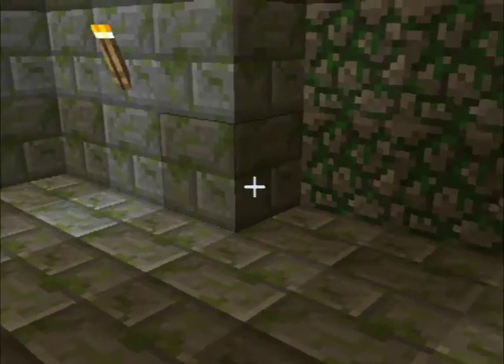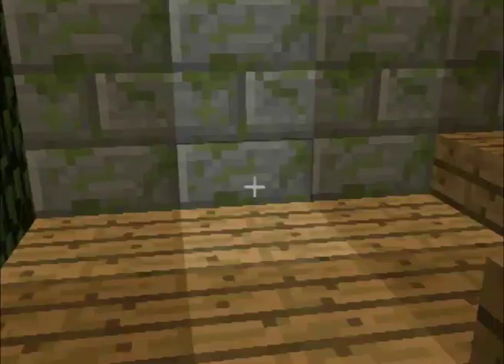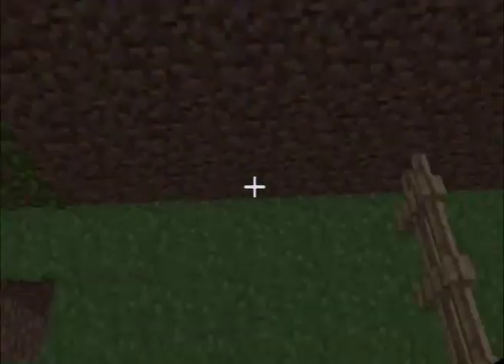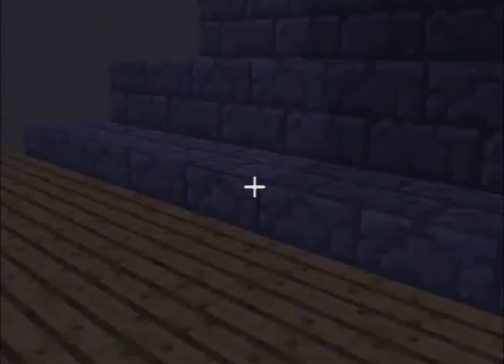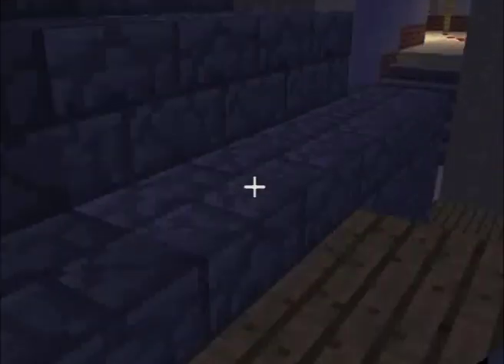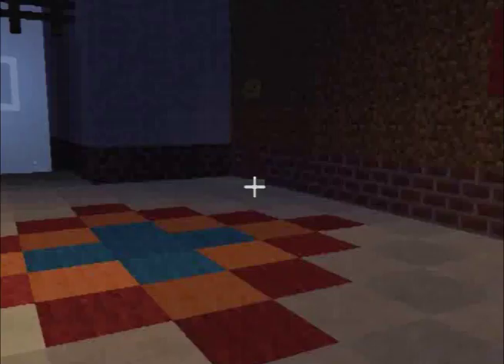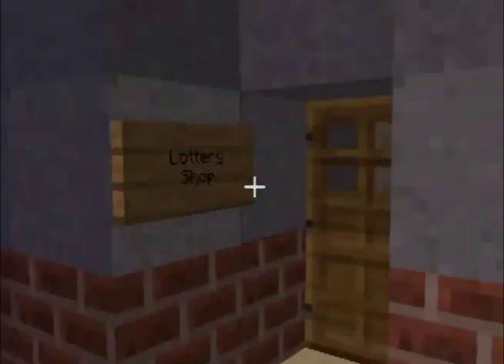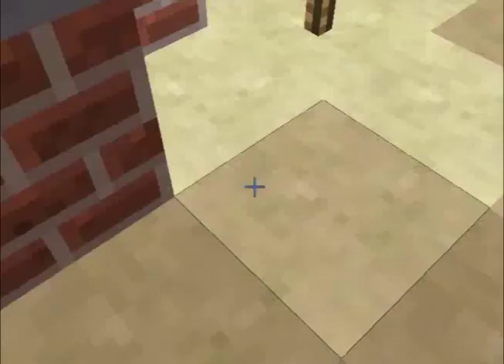LoZ: Majoras Mask. Clocktown build in Minecraft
I had sort of abandoned this project for a while, but happily Im picking it back up. This is just a quick walkaround of the build as it is now.